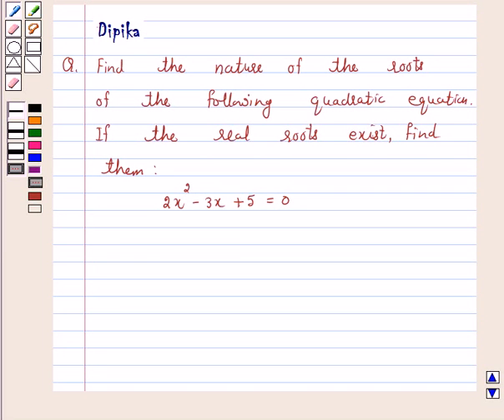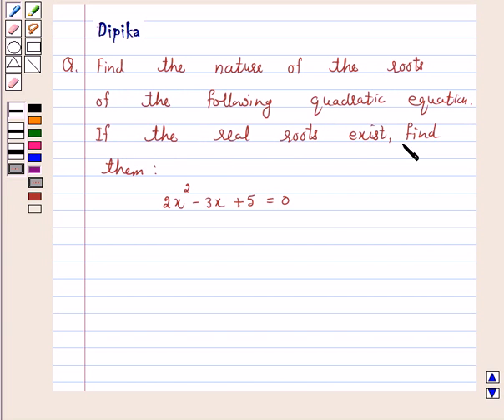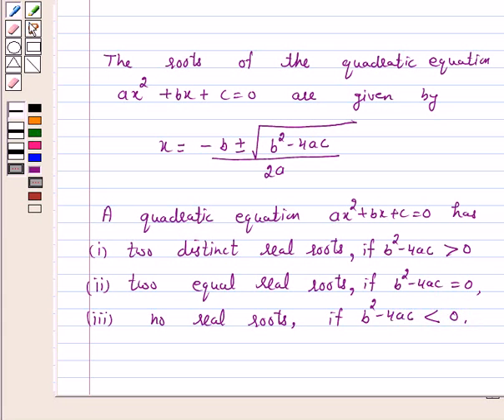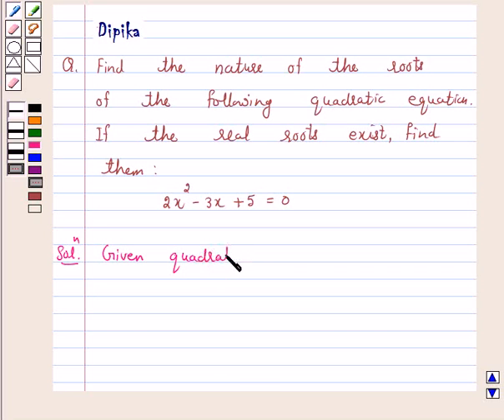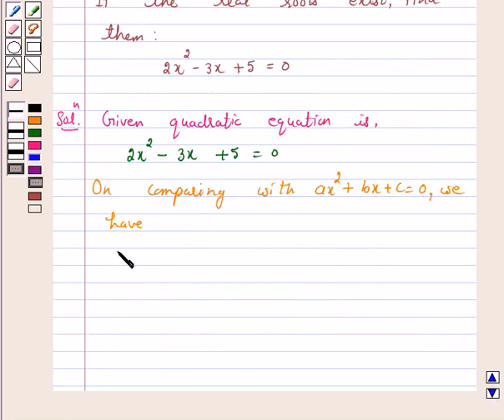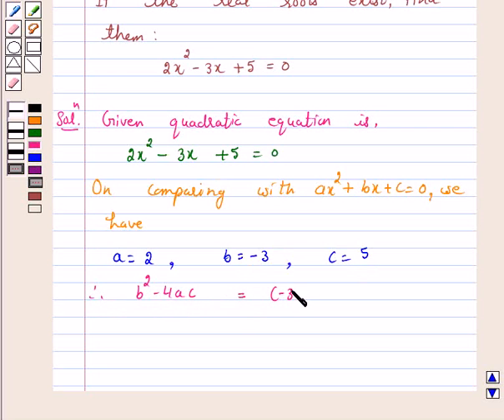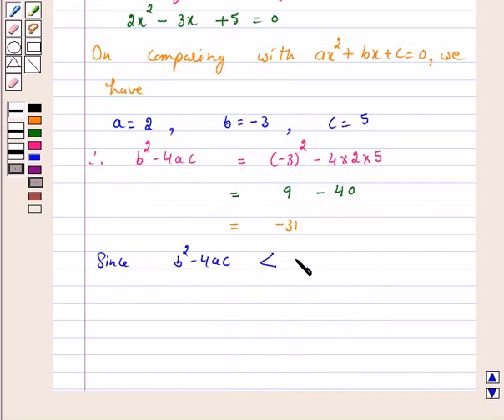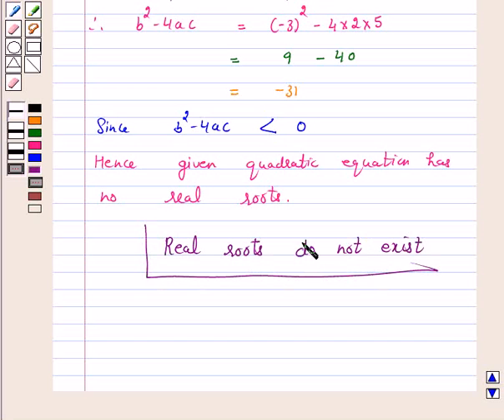Example:Nature of Roots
In this Example, we  show you how to find nature of roots of given quadratic equation.  We find whether the real roots exist or not.